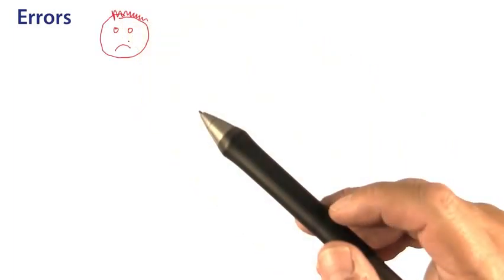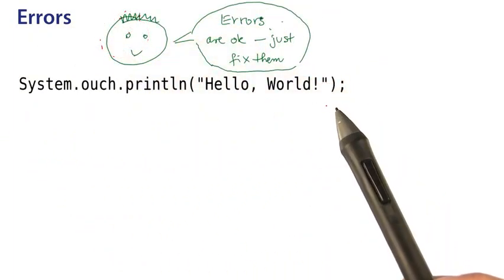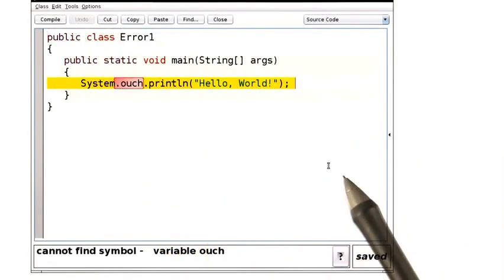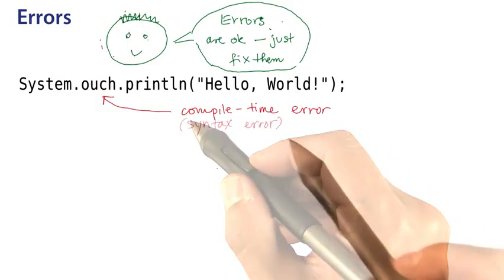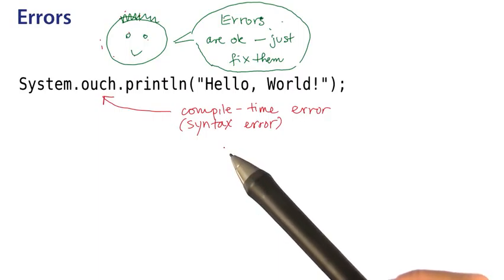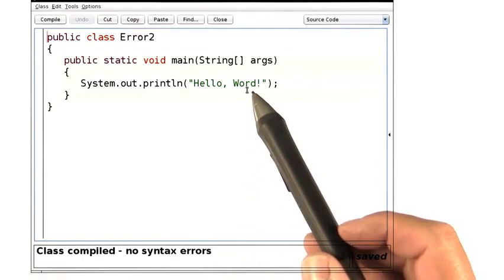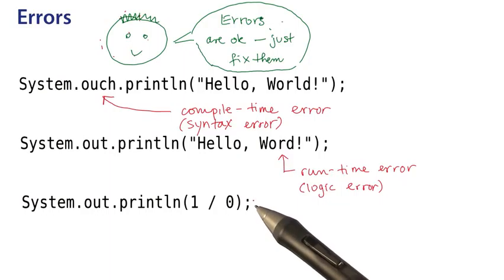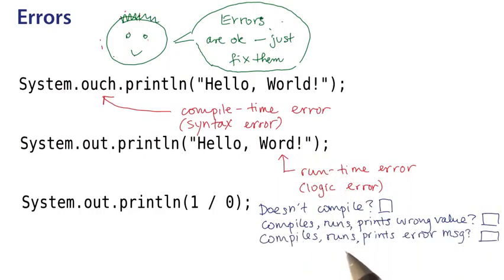20 Errors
JAVA tutorial seies by GOOGLE